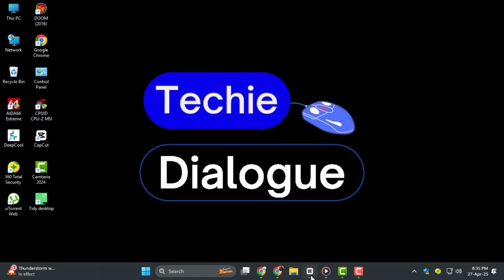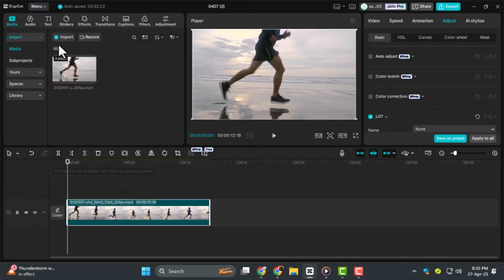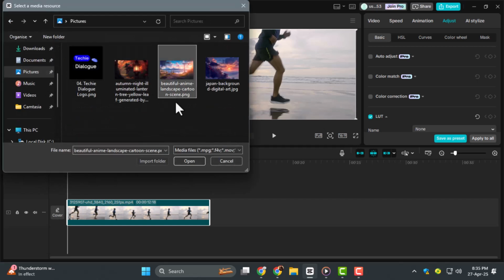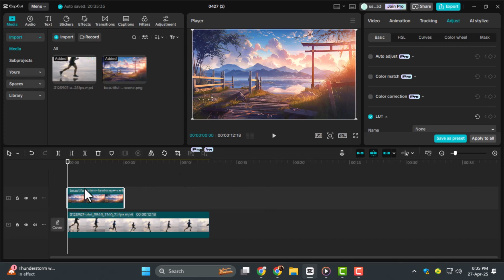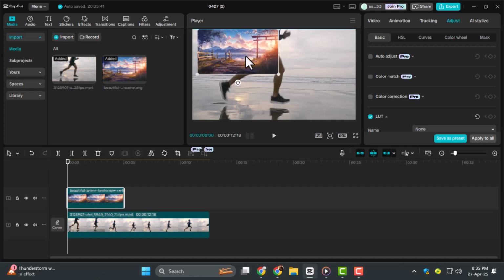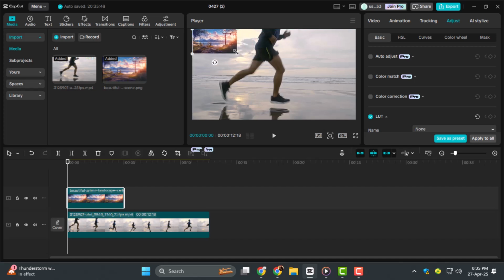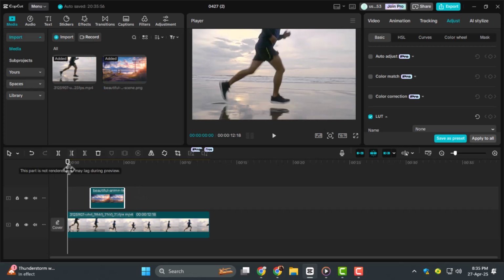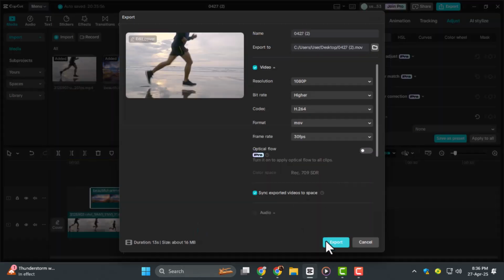How to Add PNG to Video in CapCut (Easy Overlay Tutorial)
Want to add a PNG image (like a logo, watermark, or sticker) to your video in CapCut? In this simple step-by-step tutorial, I'll show you exactly how to do it quickly and easily.

Perfect for adding logos, text overlays, watermarks, or any transparent PNG to your videos.

Timestamps:
00:00 - Intro
00:11 - Step 1: Import your video
00:19 - Step 2: Import and add PNG
00:32 - Step 3: Resize & position the PNG
00:43 - Step 4: Adjust how long it appears
00:56 - Step 5: Export your video

Super beginner-friendly!